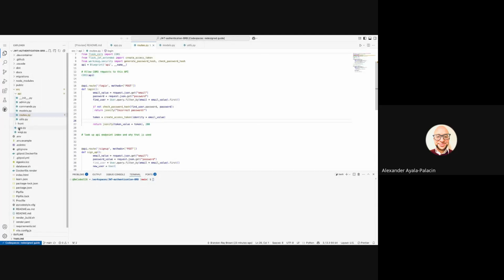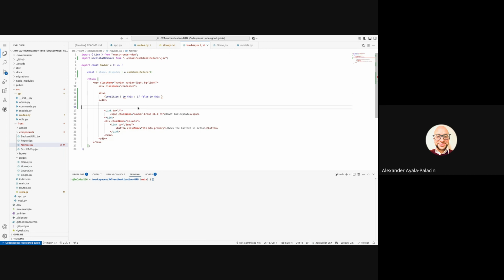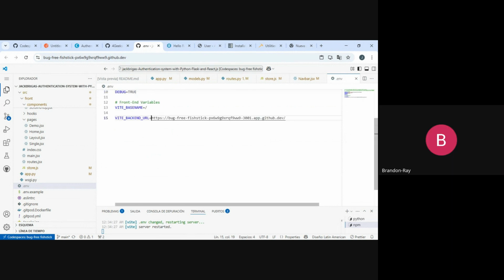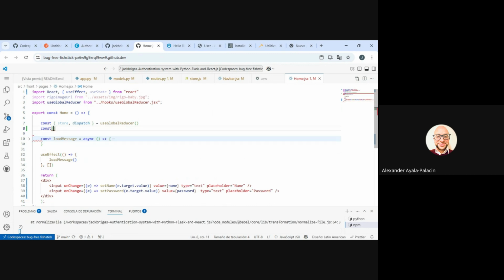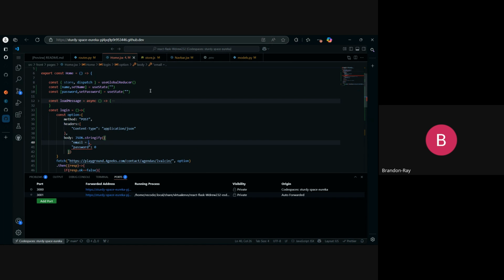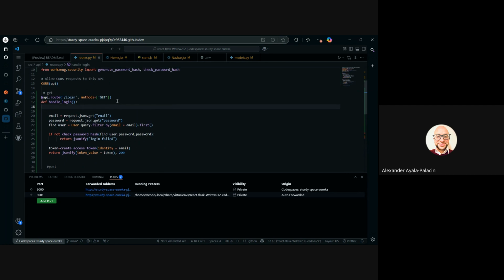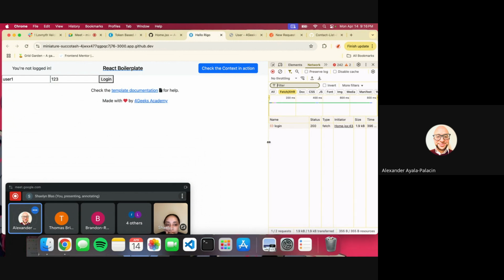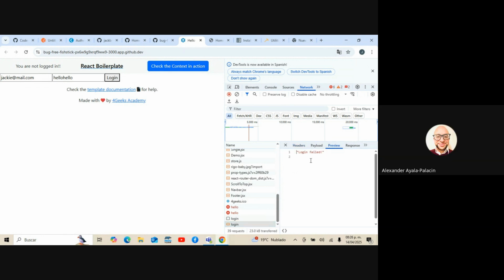jwt authentication pt2